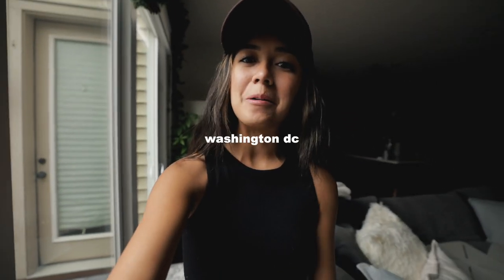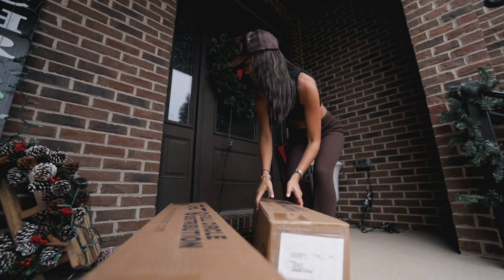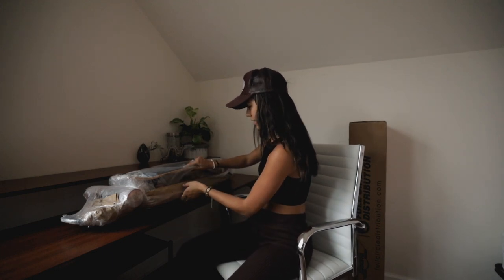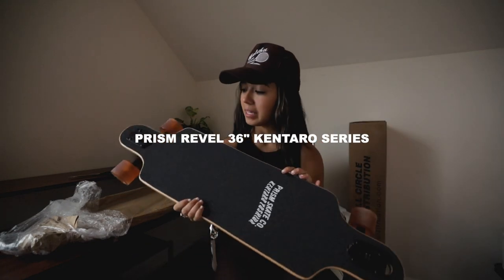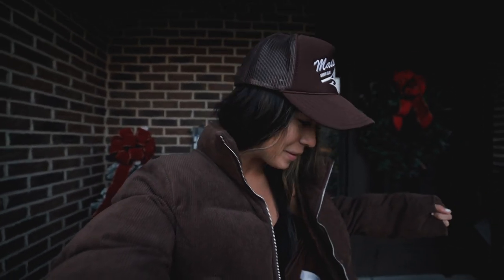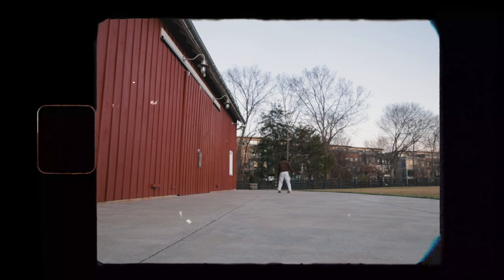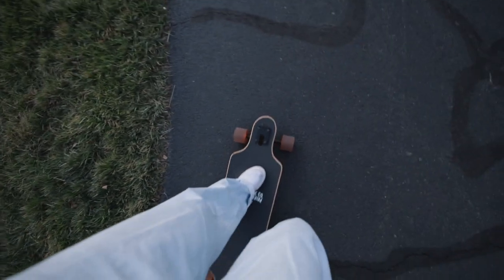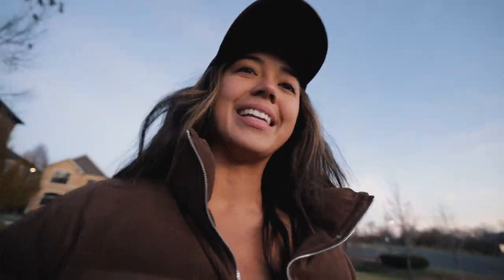unboxing prism cruiser boards 🎄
in today's video i unbox a few prism cruisers.

(helps me out! grab some longboard goodies)